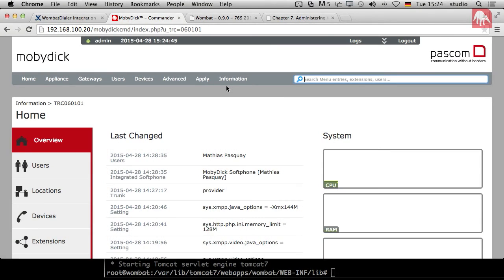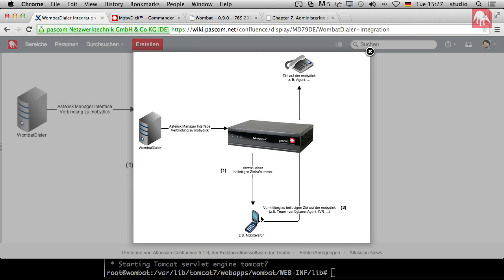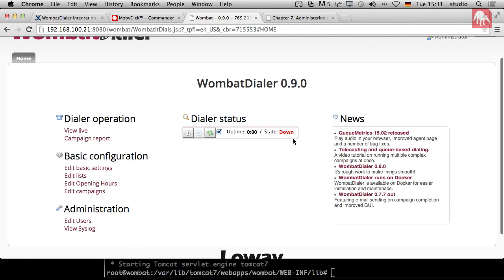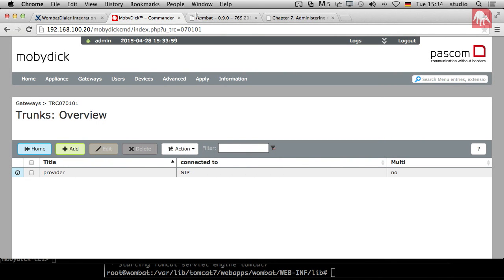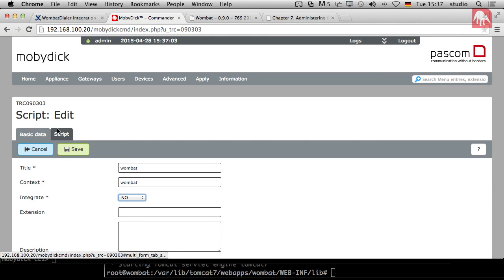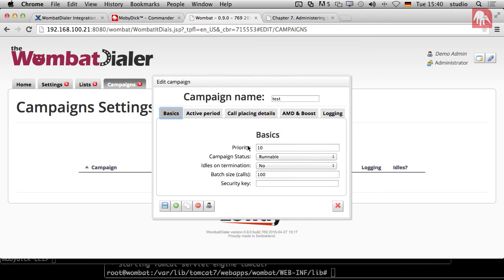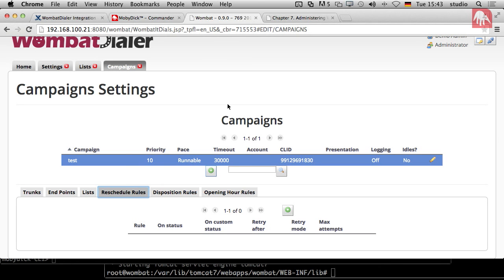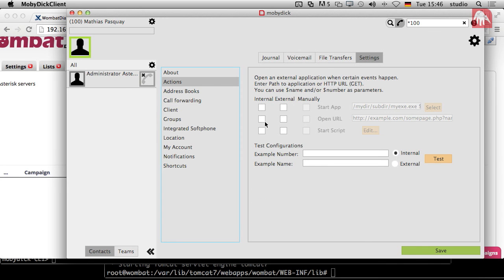The mobydick IP PBX & Loway's WombatDialer [english]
Introducing Loway's Predictive WombatDialer. Now fully integrated into mobydick phone systems.

Increase your Asterisk ContactCenter productivity with mobydick and the WombatDialer. Businesses of all shapes & sizes can maximise agent talk time, increase agent effectiveness, increase sales turnover and boost efficiencies by deploying a predictive dialling contact strategy. Find out more in our latest blog post:

More from the VoIP Guys

*Offer only valid from 4th May 2015 until 30th June 2015 and only in conjunction with a valid mobydick commercial licence, discount applied only to the value of the WombatDialer licences purchased and not applicable to mobydick purchases.